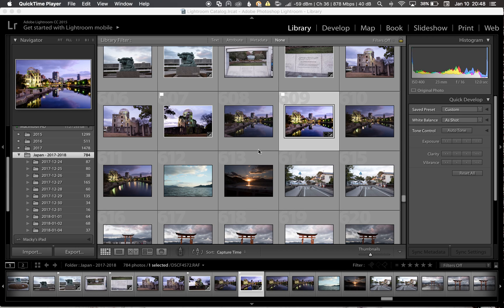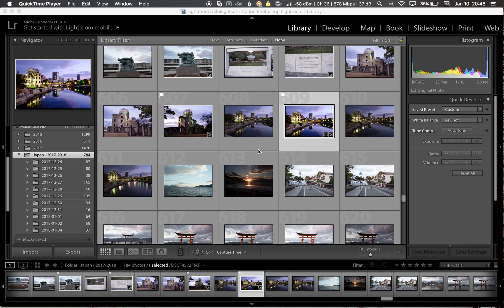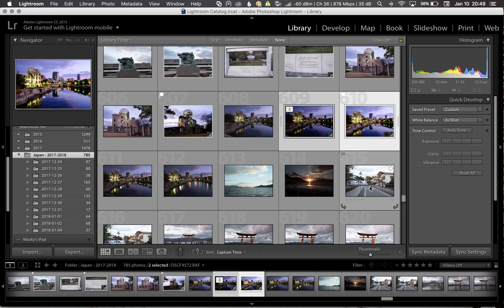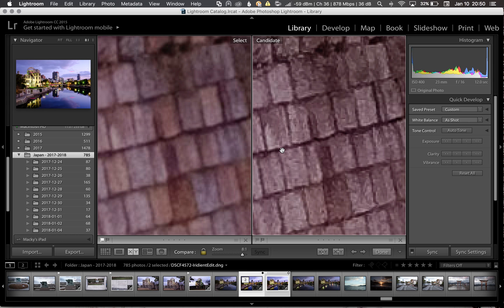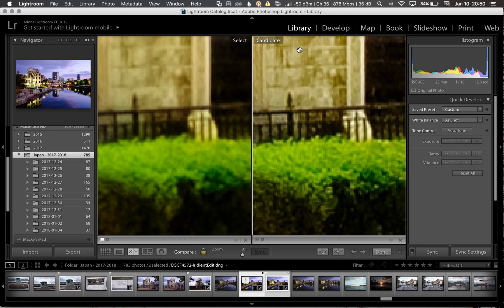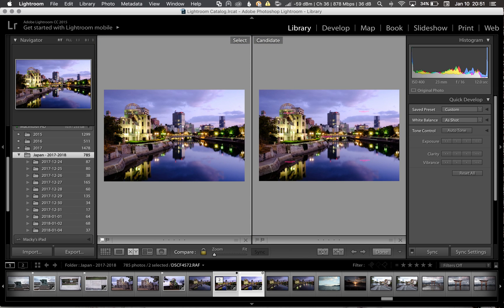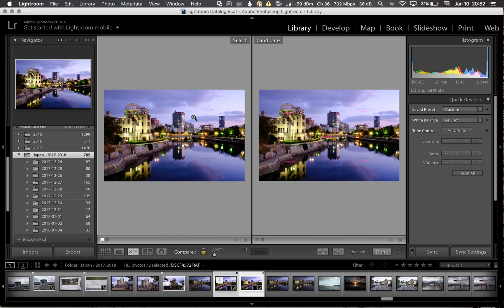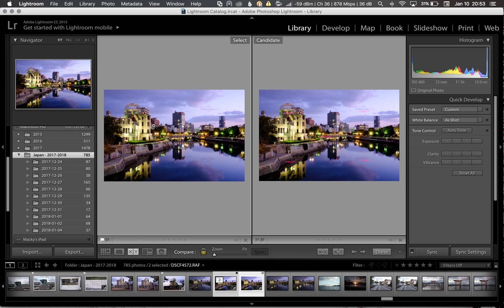irident x-transformer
This video is about Iridient X-Transformer converting your Fuji RAW files and Adobe Lightroom processing it better.

I apologize for the fan noise in the background as I lack a real mic. Maybe if I keep producing videos, i'll upgrade to better equipment.

Here is the link to downloading x-transformer. Its available for both Mac and Windows